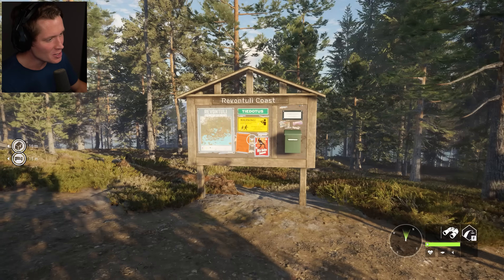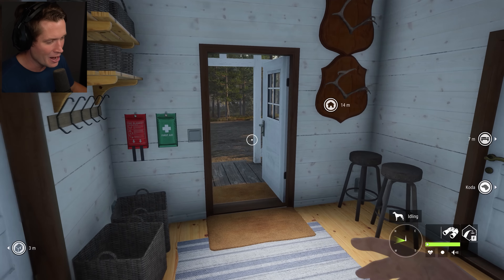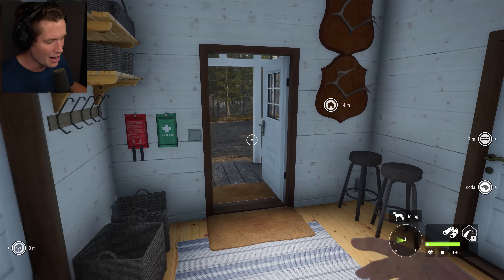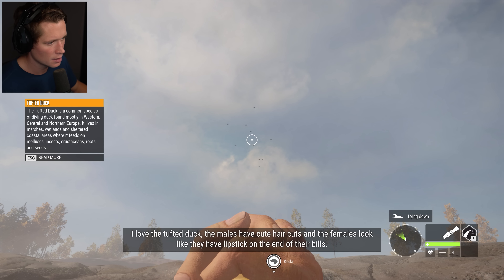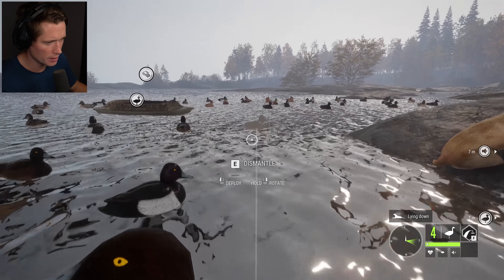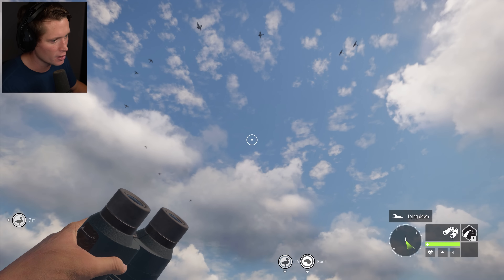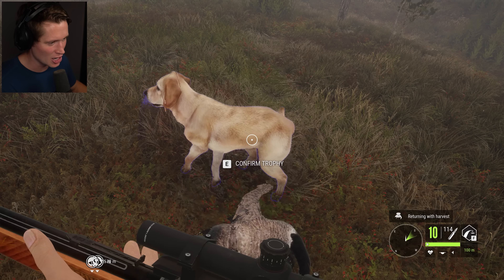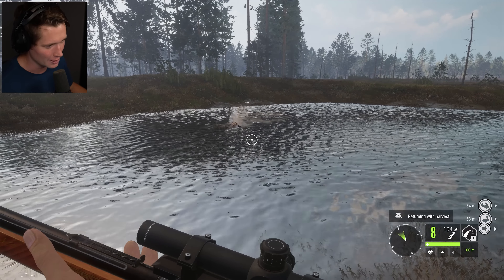Teaching my Labrador Retreiver to Duck Hunt (Hunter: Call of the Wild)